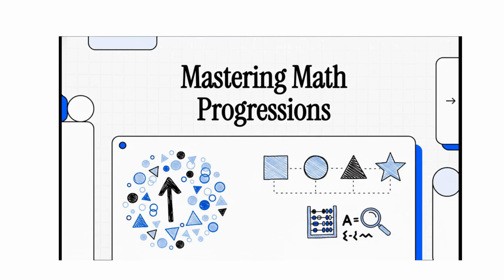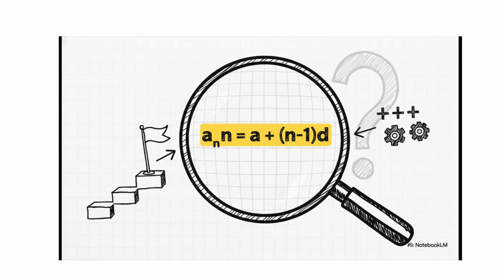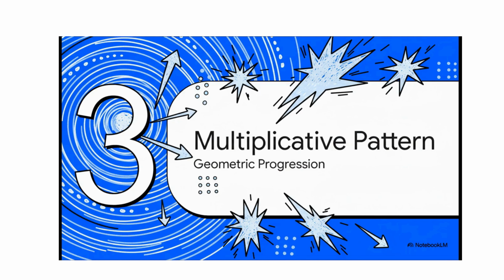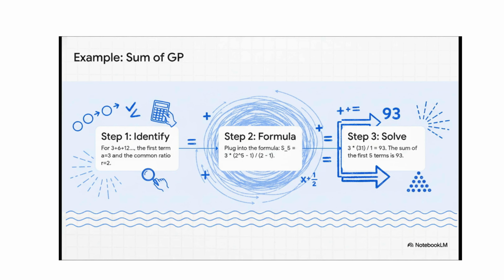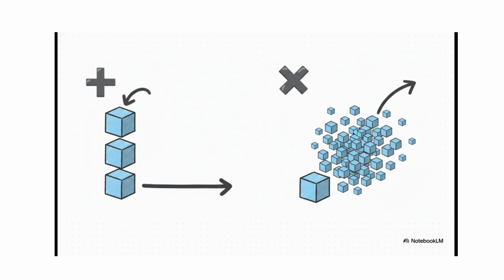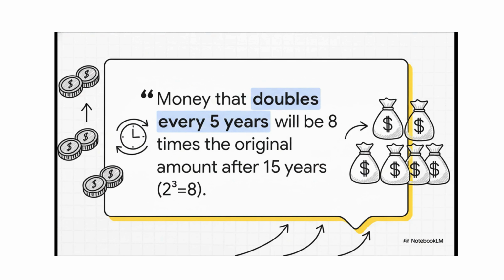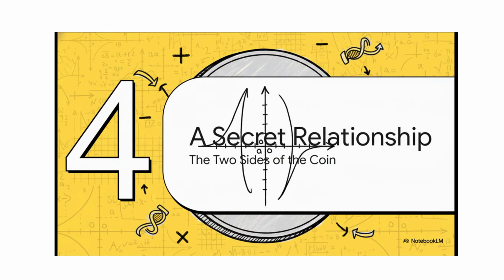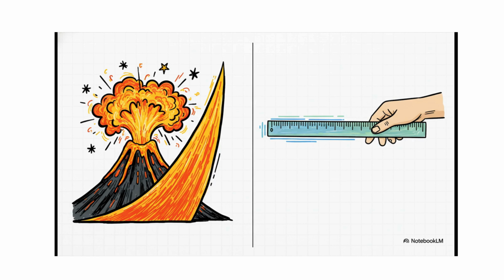Sequences & Series | Exponential & Logarithmic Functions | Learnify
Finding patterns, formulas, logs, or exponents confusing?
This video will help you see the logic behind sequences, growth, and logarithms—step by step.
Sequences, series, exponential, and logarithmic functions are core topics that connect algebra, patterns, and real-life applications. Students often struggle because formulas are memorized without understanding why they work.
In this video, you’ll learn in a clear, step-by-step, exam-oriented way:
• What sequences really represent
• Arithmetic and geometric sequences explained simply
• Finding the nth term and sum of series
• Patterns and applications of sequences
• Exponential functions and their behavior
• Laws of exponents revisited with applications
• Logarithmic functions and laws of logarithms
• Connection between exponentials and logarithms
• Common exam mistakes and problem-solving tips
This lesson is perfect if you want to:
✔ Understand patterns, growth, and decay clearly
✔ Master series, logs, and exponentials with confidence
✔ Prepare for school exams, competitive exams, and higher mathematics
Useful for students in India and across the world.
This channel is built for students who want conceptual depth, clarity, and exam-readiness—not blind formula use.
These topics decide higher-maths confidence—did this video help you? Reply YES or NO 👇